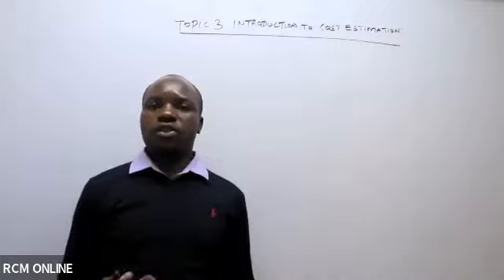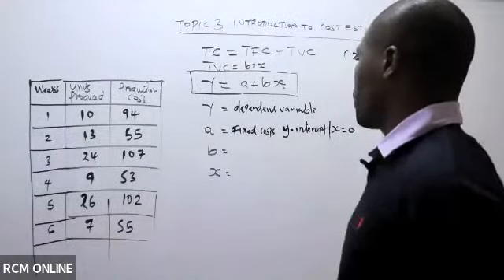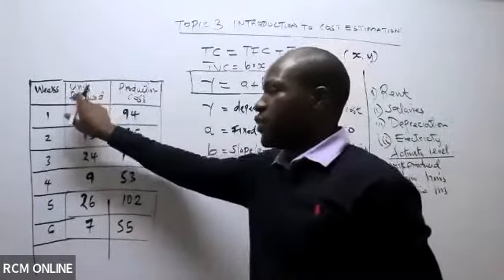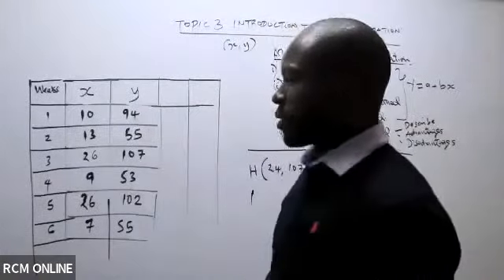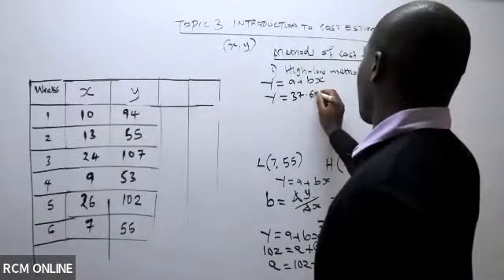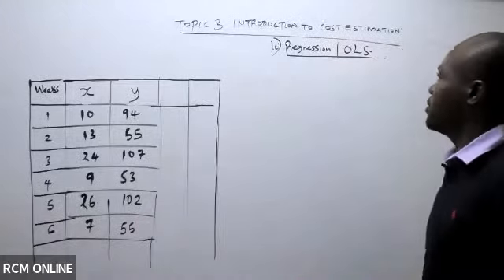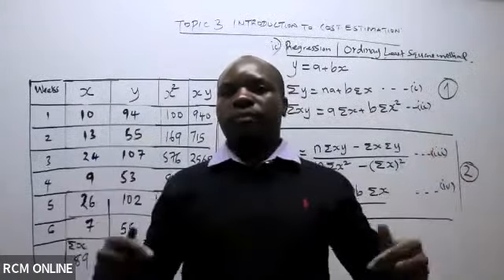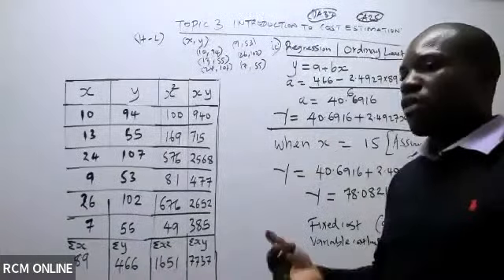Management Accounting-Cost Estimation-CPA KENYA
𝐀𝐭 𝐑𝐂𝐌 𝐎𝐧𝐥𝐢𝐧𝐞 𝐂𝐨𝐥𝐥𝐞𝐠𝐞, 𝐰𝐞 𝐨𝐟𝐟𝐞𝐫:
✅ CPA✅ CIFA✅ ATD✅ BDA✅ CS✅ CAMS✅ CFFE
𝑾𝒆 𝒑𝒓𝒐𝒗𝒊𝒅𝒆 𝒇𝒍𝒆𝒙𝒊𝒃𝒍𝒆 𝒐𝒏𝒍𝒊𝒏𝒆 𝒂𝒏𝒅 𝒑𝒉𝒚𝒔𝒊𝒄𝒂𝒍 𝒄𝒍𝒂𝒔𝒔𝒆𝒔, 𝒓𝒆𝒗𝒊𝒔𝒊𝒐𝒏 𝒔𝒖𝒑𝒑𝒐𝒓𝒕, 𝒂𝒏𝒅 𝒈𝒖𝒊𝒅𝒆𝒅 𝒍𝒆𝒂𝒓𝒏𝒊𝒏𝒈.